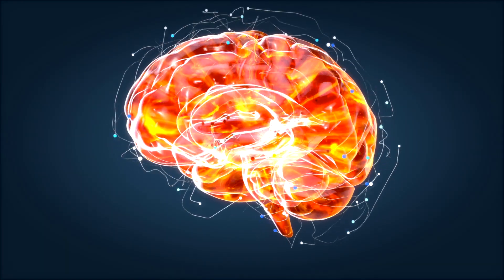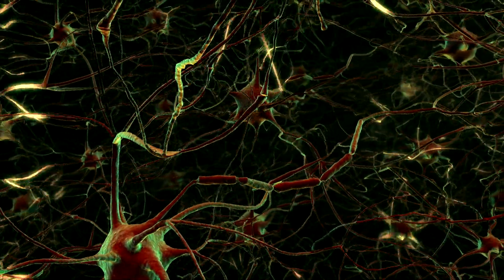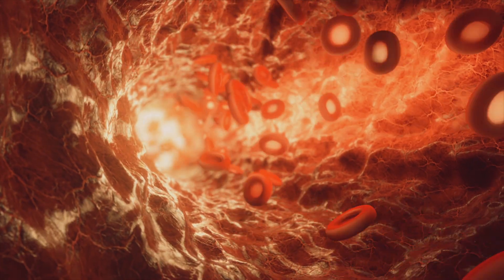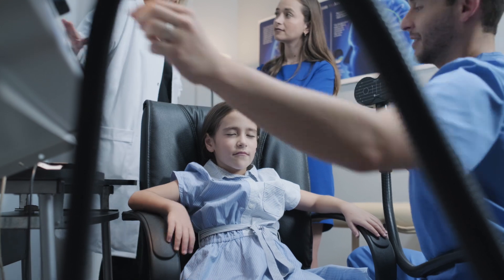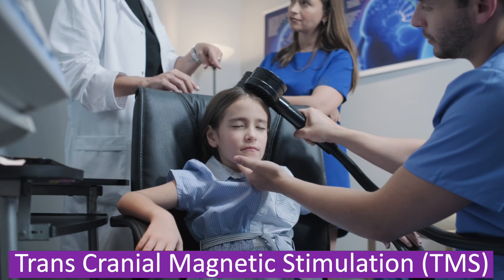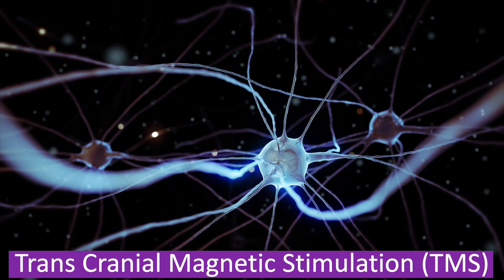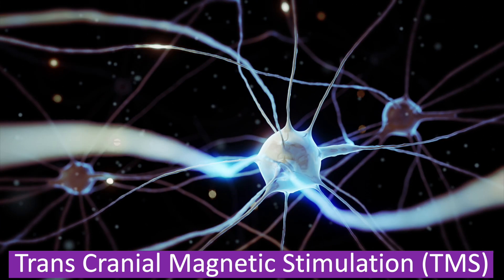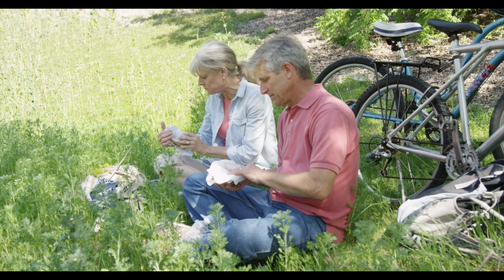The Science Behind Migraines: Scientific Animations Explains the hows and whys of migraines.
Dive into the complex world of migraines as Scientific Animations takes you on a visual journey to uncover their causes, symptoms, and treatments. Gain valuable insights into the science behind migraines and learn how to find relief from these debilitating headaches. Our medical animation studio brings you accurate, easy-to-understand information that can make a difference in the lives of migraine sufferers worldwide.